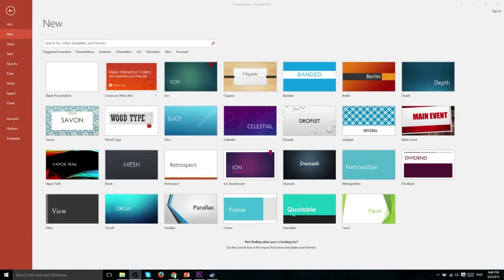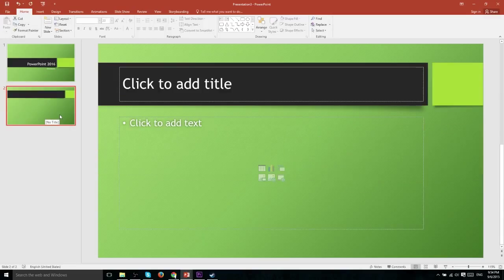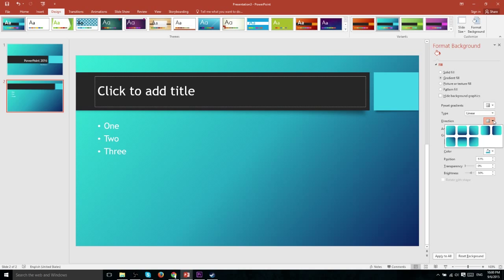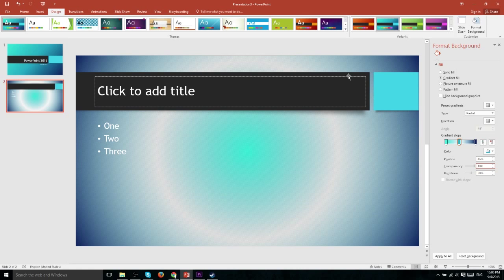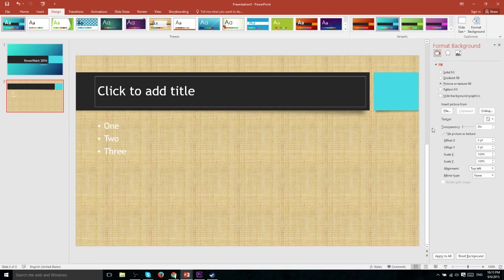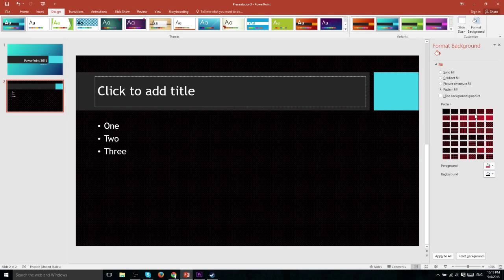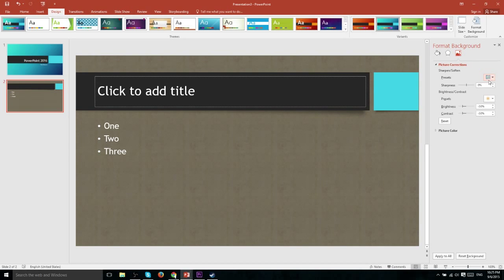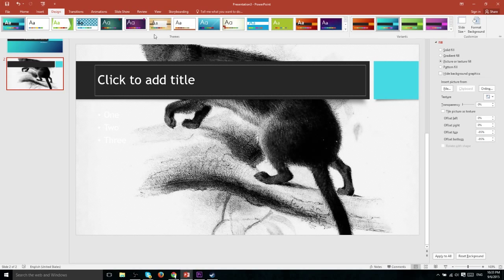Templates and Template Customization - 2 - PowerPoint (PPT) 2016 Tutorial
Templates allow you to start with a lot of the work of creating a PowerPoint in 2016 done for you. They are basically designs that you build out from and this video will show you how you can use and customize them.